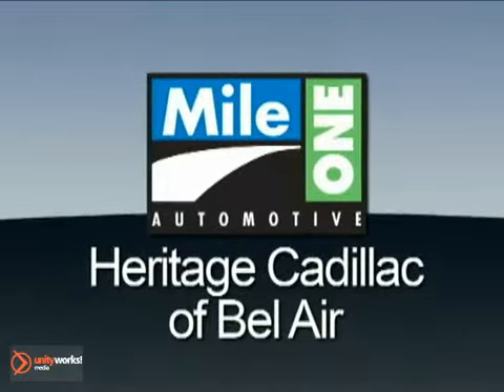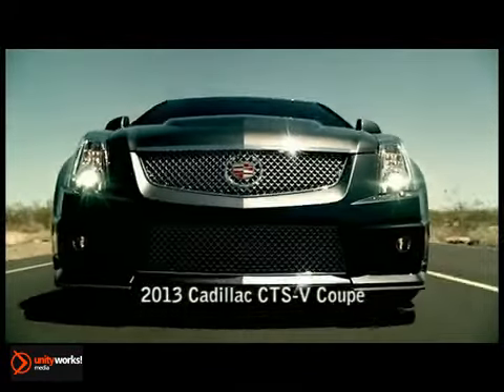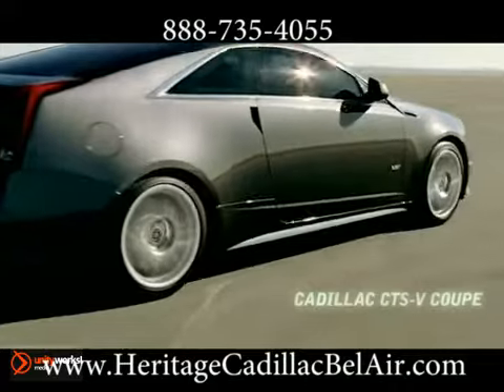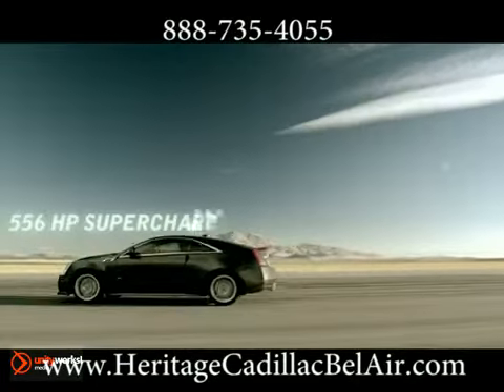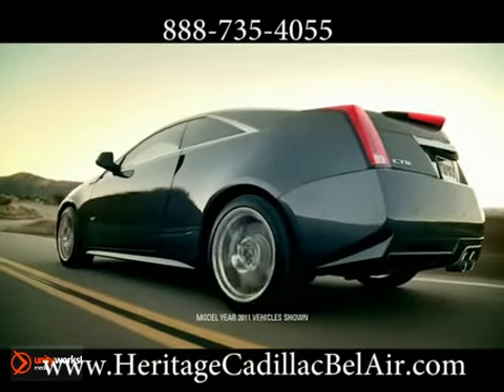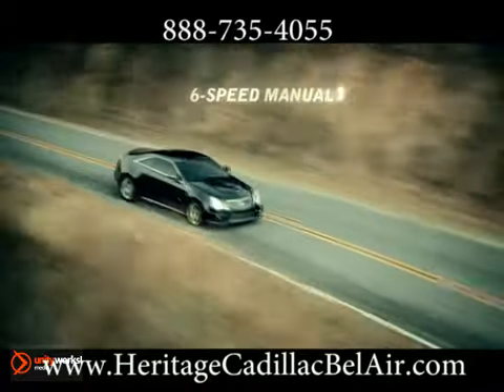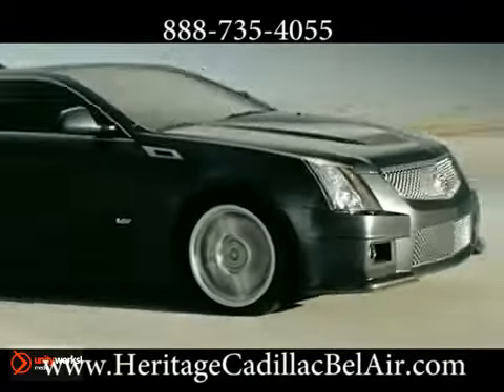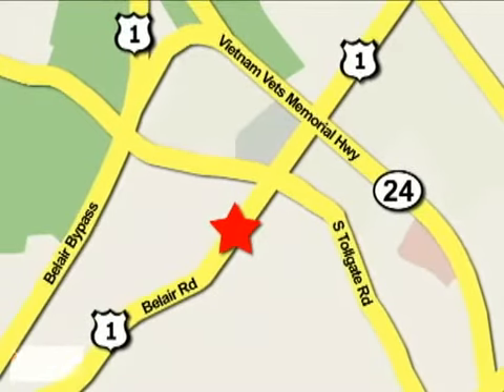New 2013 Cadillac CTS Coupe Performance Bel Air Baltimore MD Baltimore MD Bel-Air MD